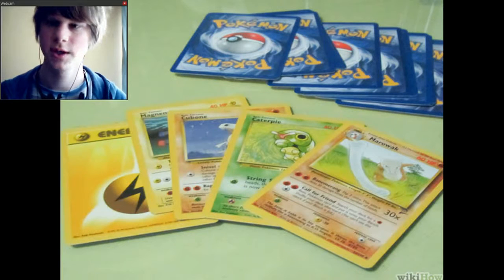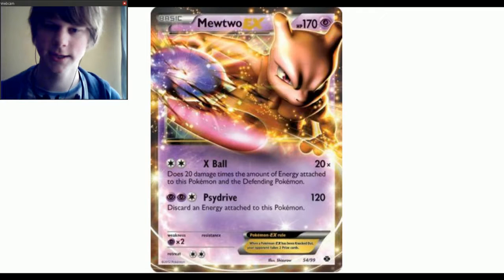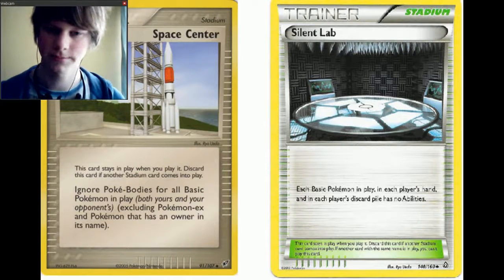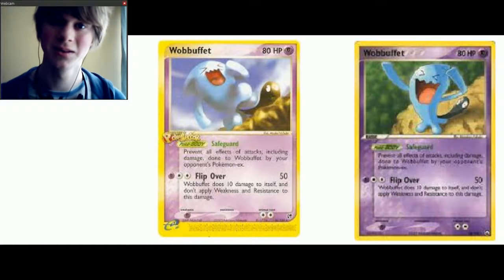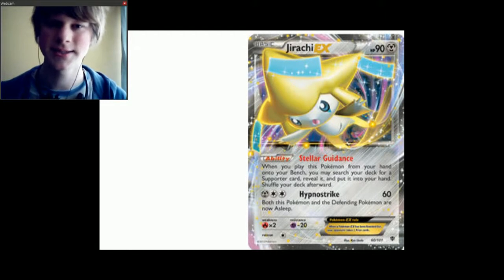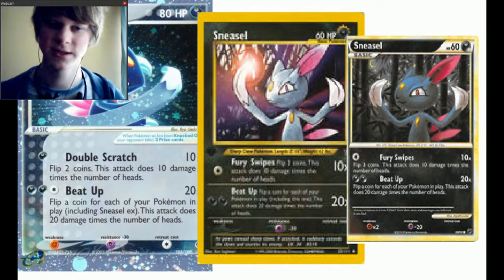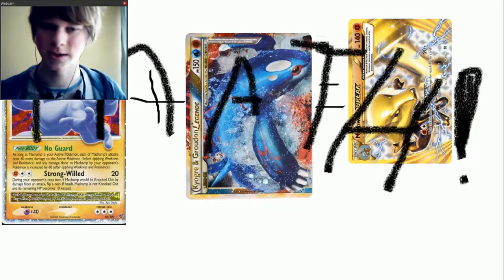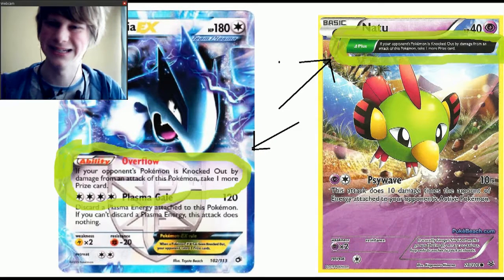Pokémon Trading Card Game: Always the same?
Is it?

Soundtrack: Undertale OST - Bonetrousle